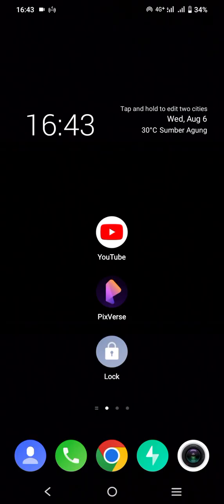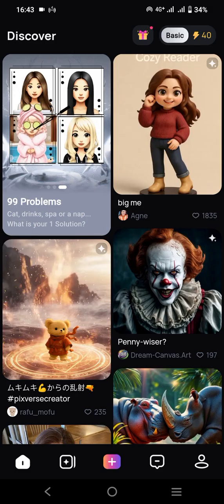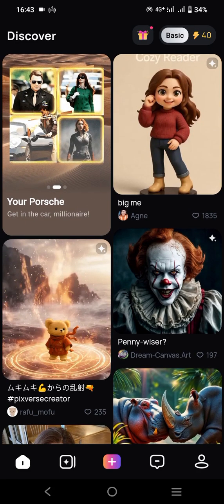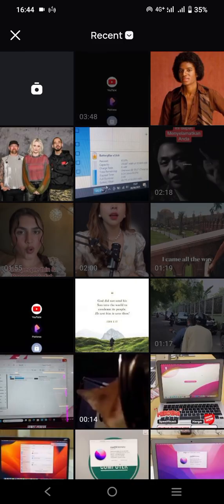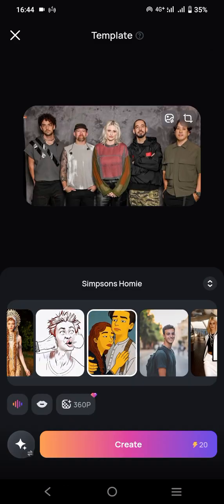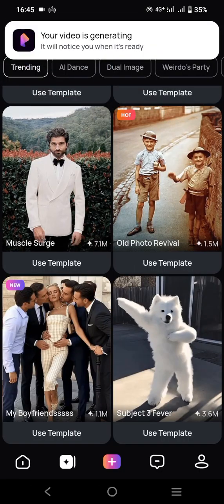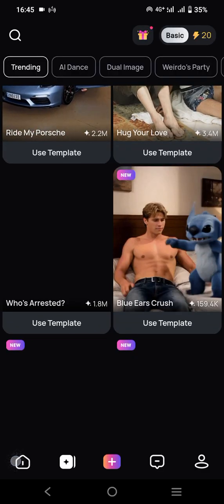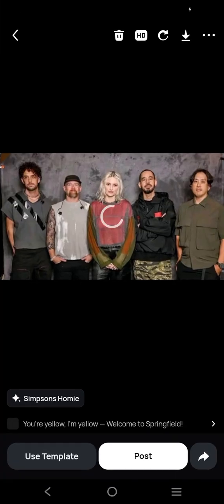How to create The Simpson short video animation only using one picture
This video will show you  how to create the simple animation on the Simpson cartoon with Pixverse. Kindly try!